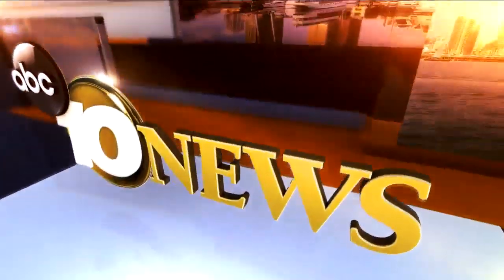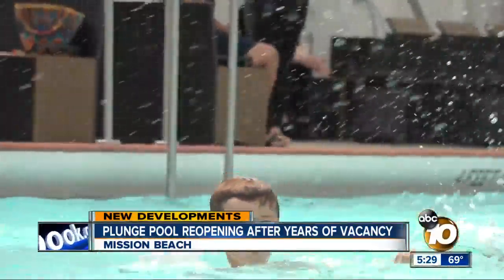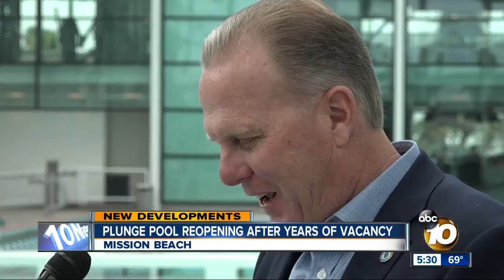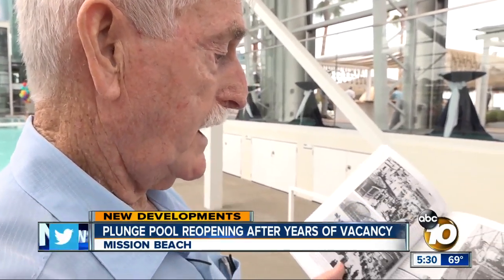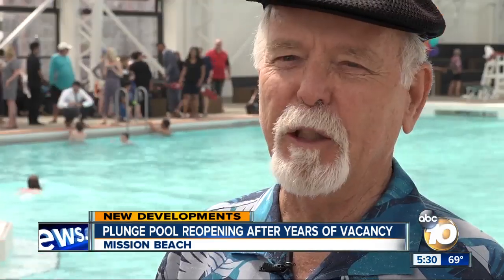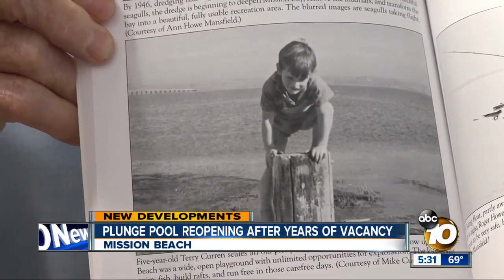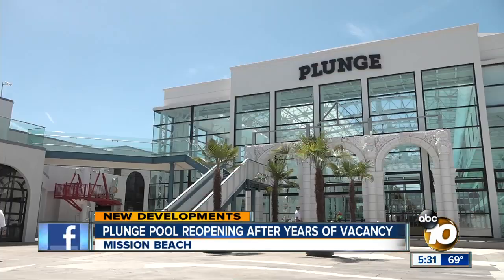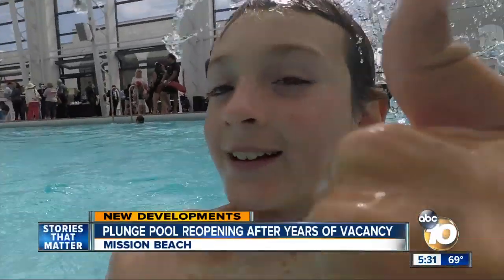Mission Beach Plunge pool reopening after years of vacancy